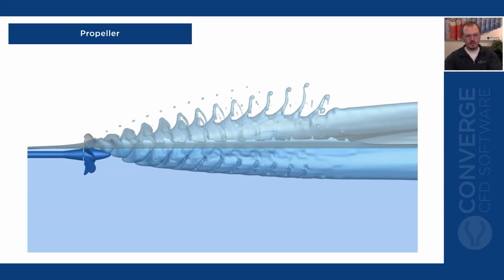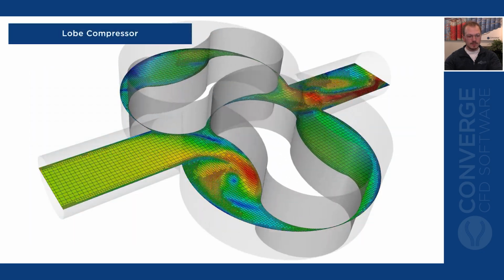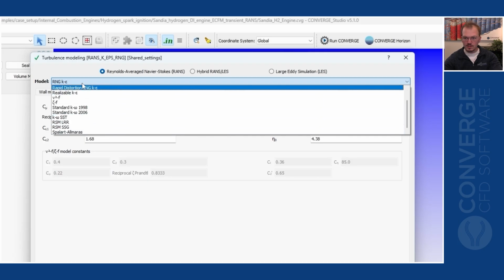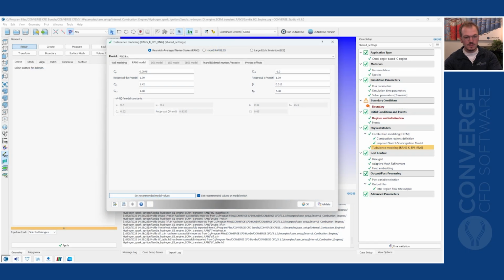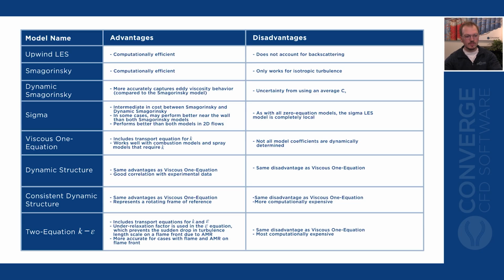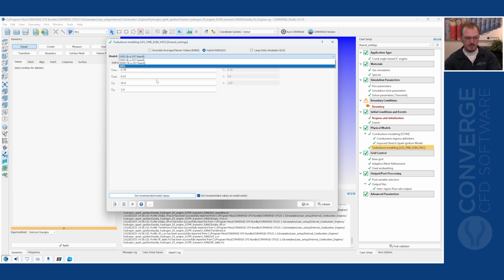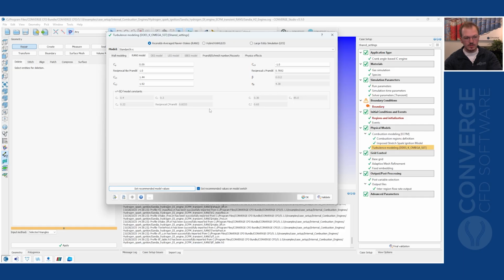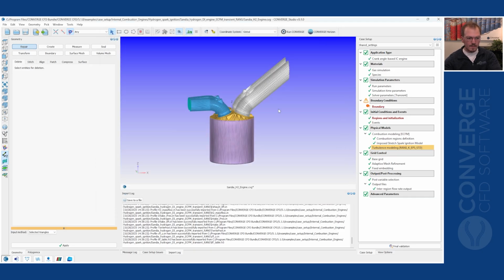Turbulence Models | CONVERGE Studio Short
This short video provides a brief overview of turbulence modeling in CONVERGE CFD software. We will discuss the models available in CONVERGE and demonstrate how to set up turbulence modeling in CONVERGE Studio.